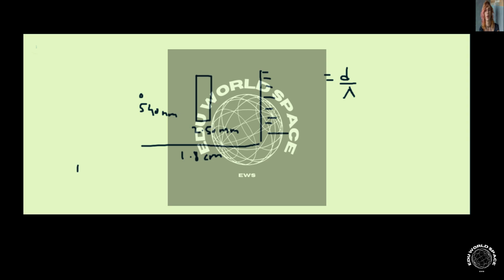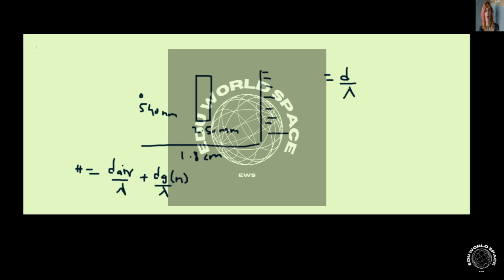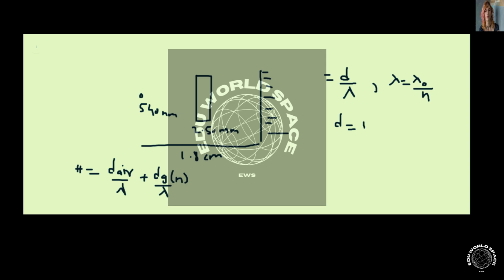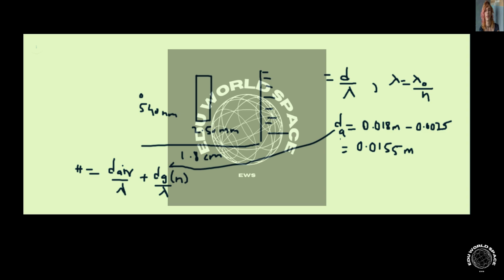A glass plate 2.50 thick, with an index of refraction of 1.40 , is placed between a point source of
A glass plate 2.50 thick, with an index of refraction of 1.40 , is placed between a point source of light with wavelength 540 (in vacuum) and a screen. The distance from source to screen is 1.80 How many wavelengths are there between the source and the screen?